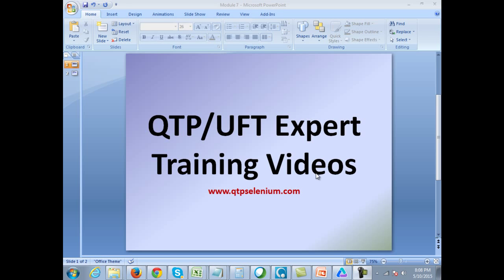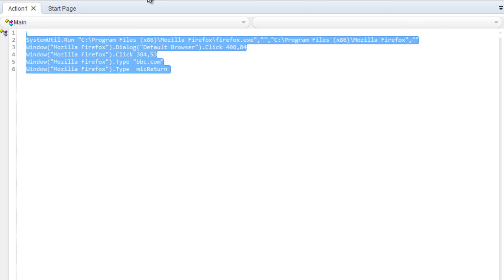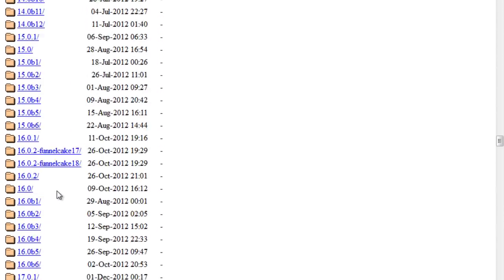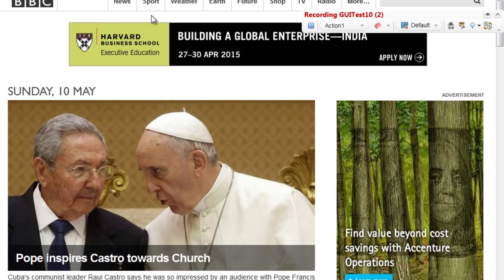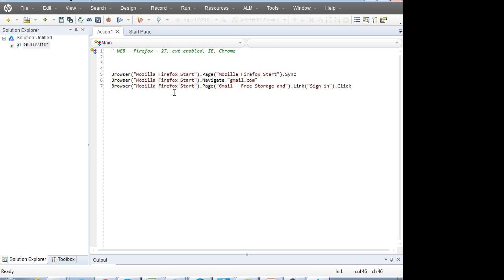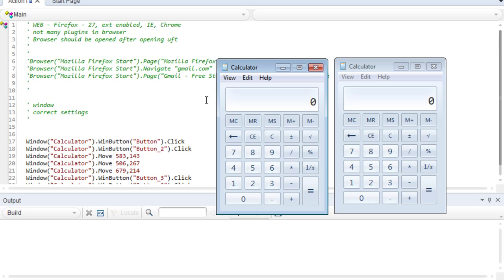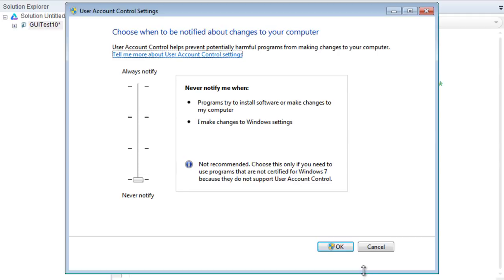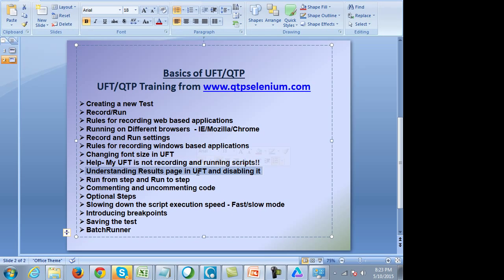QTP UFT Tutorial Training Part 2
HP UFT  QTP Tutorials
HP UFT  QTP Training
What is UFT
Downloading and Installing HP UFT QTP
UFT QTP Questions and Answers
"hp qtp,qtp uft " ,
"uft,uft 11.5",
"unified functional testing ",
"hp qtp vb script",
"vb script",
What is an object?
 Object Spy
 Features in Object Spy
 Help - My spy is not working !!
 Classification of objects
 Object Repository
 Mapping OR with code and application
 Object hierarchy in Object repository
 Dragging objects
 Object Synchronization and wait
 Adding objects manually in OR
 Adding all objects of page in OR
 Adding selected objects of page
 Finding Object in OR from app
 Finding Object in app from OR
 Storing OR on hard disk
 Local and shared object repository
 Implementing QTP in your project and importance of shared repository
 Object repository manager
 Merging object repositories
Native and identification Properties
 GetRoProperty - Read identification properties
 Script to find Browser version
 Getting browser title
 Handling Dynamic Objects
 Find number of search results from google
 Testing windows based calculator
 Timesofindia.com exercise
 Managing links
 Managing listbox/multi-selectlist
 Managing Input box
 Managing Buttons
 Managing Checkboxes
 Identifying/reading text from application
 SPY Operations
 Capture screenshot of page
 Capture screenshot of Object like Link, Button etc
Working without Object repository
 Why/When to work without OR
 Counting total open browsers
 Closing all open Browsers
 Identifying object with single/multiple properties without using OR
 What if 2 objects have same Properties
 Handling examples in earlier modules without OR
 Working with Links opening in new tab
 What is a webtable
 Counting columns in a webtable
 Counting rows in a webtable
 Extracting data from a webtable
 Dynamic webtables
 Get row with cell data
 WebTables inside WebTables
Various Test Status
 Reporter Object
 Properties and Methods of reporter object
 Attaching Screenshots in Reports
 Marking test case fail/pass
 Screen Recorder
 System Monitor
 Exporting reports to various formats such as - pdf, xls
 Difference between TO Property and RO property
 Comparing RO and TO properties
 Developing a custom function to validate object
 Reporting ro and to properties validation in reports using a dictionary object
 SetToProperty Usage
Why datatable
 What is datatable object
 Local and global sheets
 Global Sheet - Reading/writing data
 Local Sheet - Reading/writing data
 Adding custom sheets in datatable
 Run time Datatable
 Adding columns though script
 Importing xls sheet data into datatable sheet
 Importing complete xls file in datatable
 Exporting sheet from xls file
 Exporting complete datatable to xls file
 Example - Copying contents of one sheet of xls to another sheet
 Example - Comparing values of two columns of xls file
 Common mistakes with datatable
What are checkpoints?
 Active screen
 Concept of step generator
 Standard Checkpoint
 Text checkpoint
 Text area checkpoint
 Bitmap checkpoint
 Screen capture and comparison COM API
 Database checkpoint
 Accessibility checkpoint
 XML Checkpoint
 Practicality of checkpoints
 Checkpoints in webtable
 What is output value?
 Extracting all the objects and printing properties of objects
 What is Micclass
 Extracting all links of page and printing their names
 When do we use descriptive programming and bulk object extraction
 Unique properties and similar objects
 Extracting specific objects
 Descriptive programming and various web components
 Finding all result links after searching on google
 ebay.com - Finding bids and prices on all items
 Navigating through Pagination links
 Err Object - Error Handling
Objects inside objects
 Finding Objects which do not have Unique properties
 Gmail Login Text Fields
 Quikr link extraction Examples
 Rediff Example
 Using regular expressions in descriptions
 Using Regex on Text indentification
 Using Regex to Handle dynamically changing object ID
 What is AOM
 AOM - Object Model Diagram
 Qucktest.Application Object
 Handling QTP remotely with AOM
 Why and when do we use AOM
 Test Object
hybrid framework qtp uft,
qtp video tutorial qtp uft,
QTP example,
keyword driven framework,
Datadriven framework,
qtp descriptive programming,
QTP Tutorial,
Datadriven framework,
hybrid framework